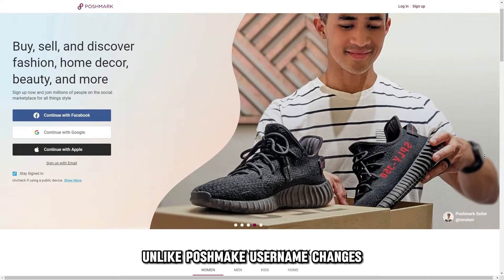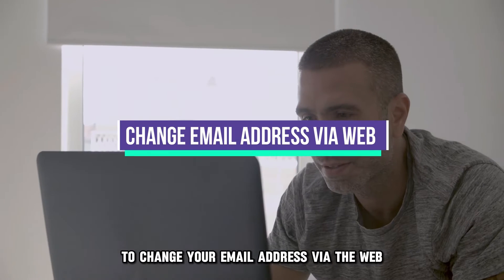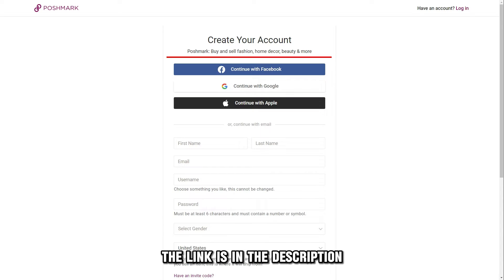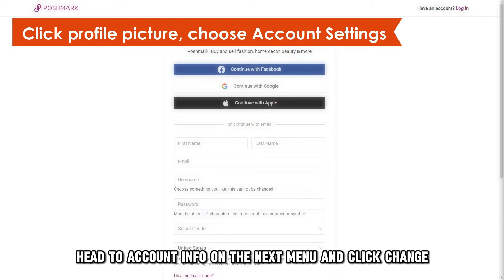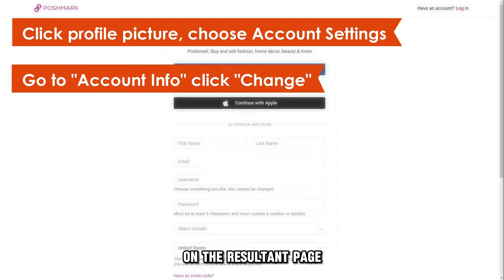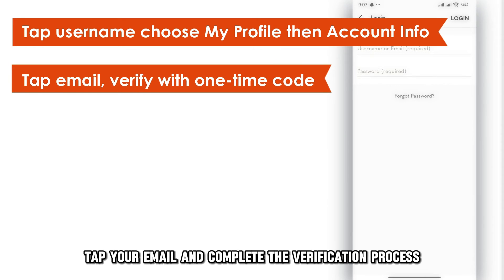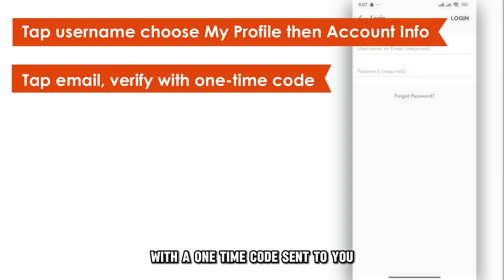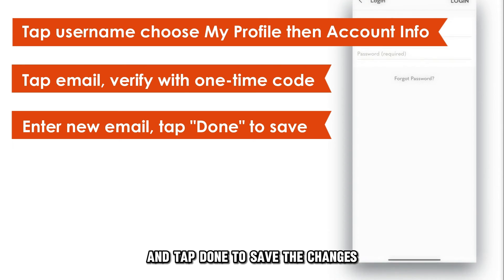How To Change Email On Poshmark (How Do I Change My Email Address On Poshmark?)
In this video tutorial I will show you how to change email on Poshmark.

Unlike Poshmake username changes that can only be made via the Poshmark website, email changes can be made from the website and app.
1. Go to poshmark.com on a web browser and sign into your account.
2. Click your profile picture and select "Account Settings" from the drop-down menu.
3. Head to “Account Info” on the next menu and click “Change” on the resultant page. A one-time verification code will then be sent to you.
4. Enter the code on the verification window.
5. Enter your new email and click "Done" to save the changes.

To change your email in the app:
1. Tap the app to launch and enter your account with your sign-on.
2. Tap your username, select “My Profile,” and head to “Account Info” on the next menu.
3. Tap your email and complete the verification process with a one-time code sent to you upon tapping the email.
4. Enter a new email in the email field and tap “Done” to save the changes.